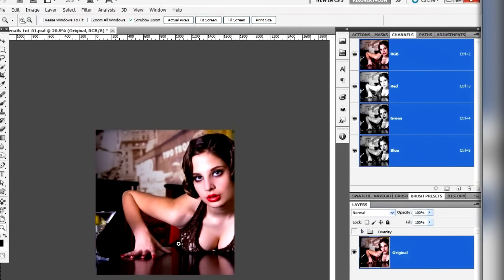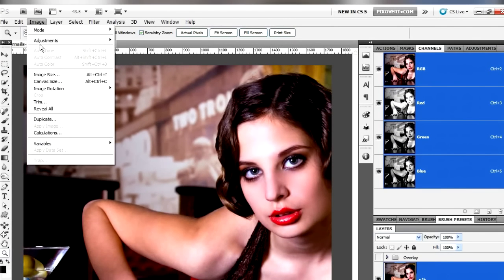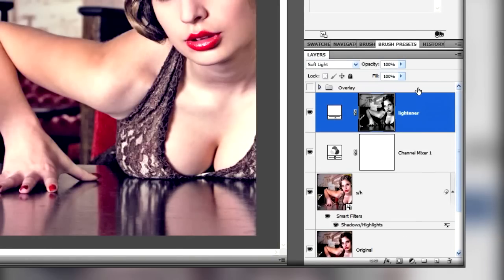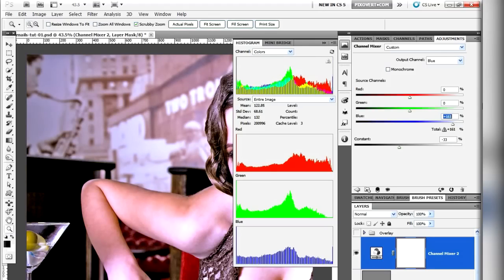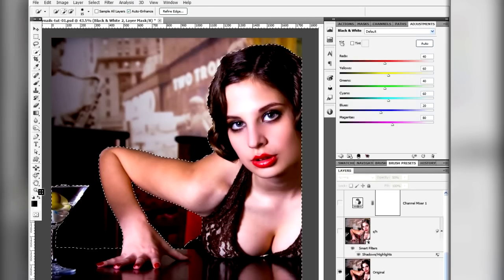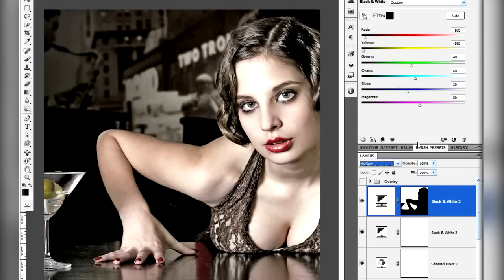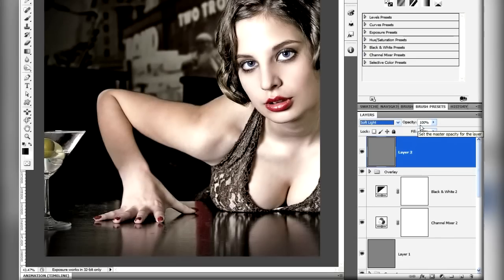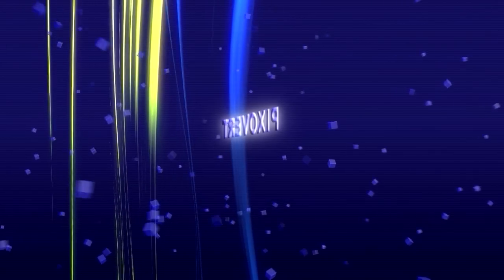Create a Hyper Reality Image in Photoshop CS5 (Advanced)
How to create an image with surreal clarity in Photoshop CS5 where the details jump off out of the screen.